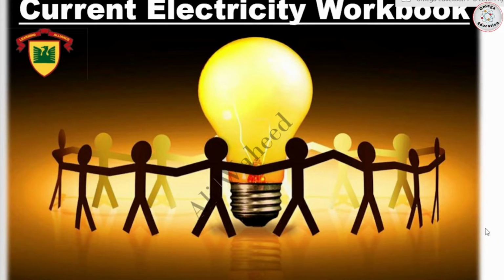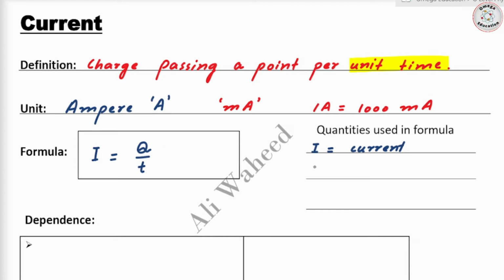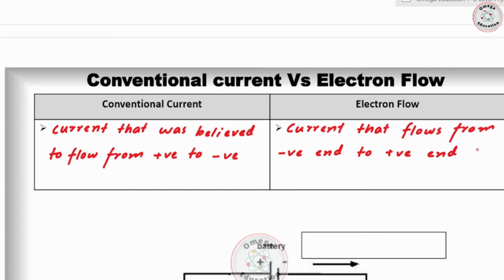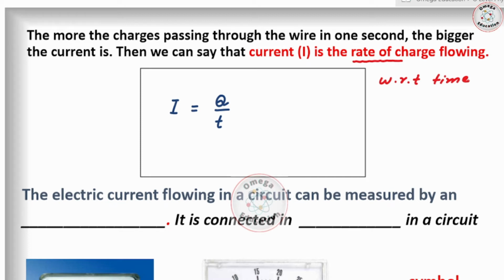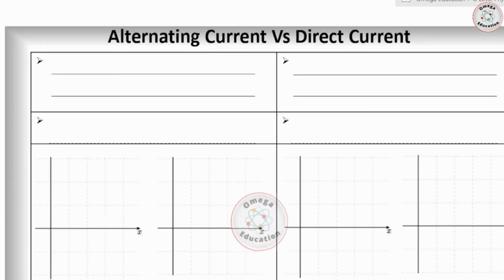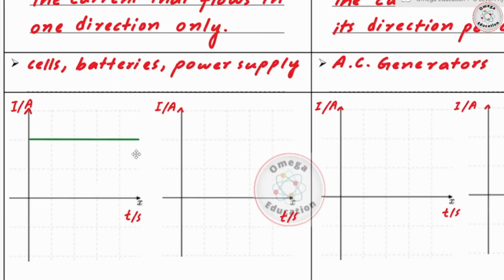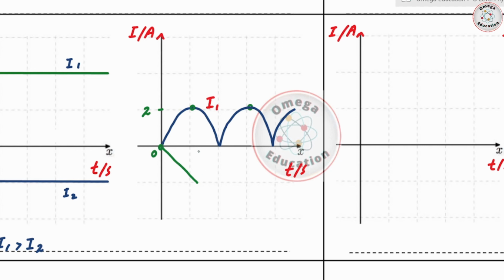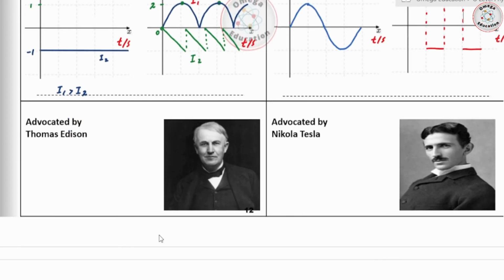Current Electricity | Part 1 | O level Physics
This is the first part of Series "Current Electricity" where I solve the complete workbook of this section which includes sample questions of each topic too.